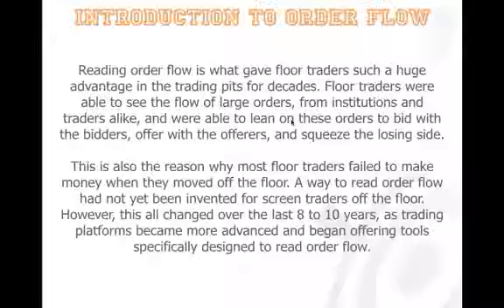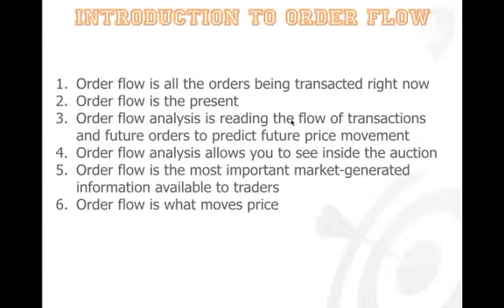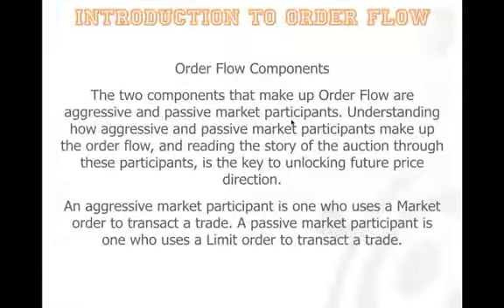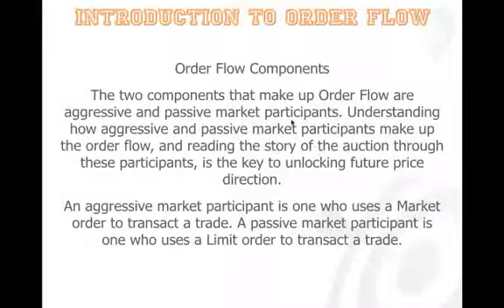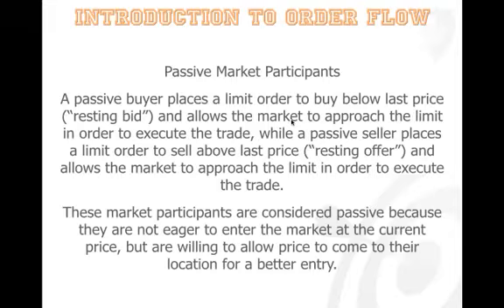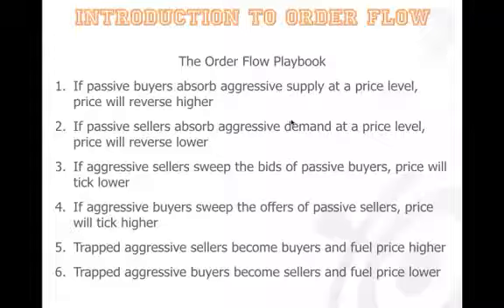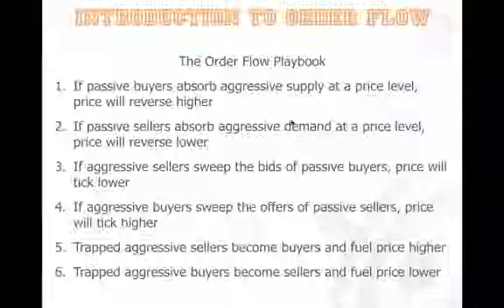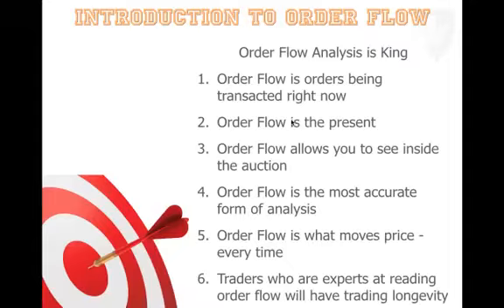Intro to Order Flow